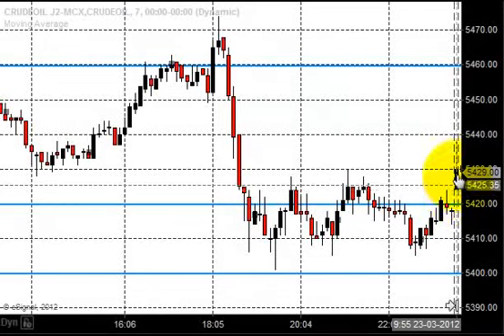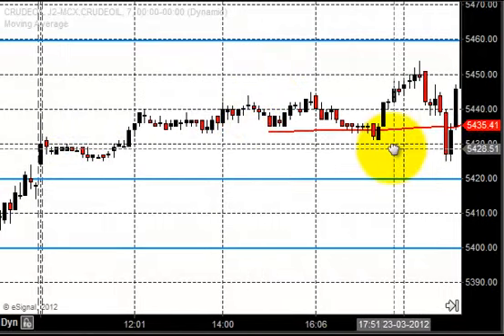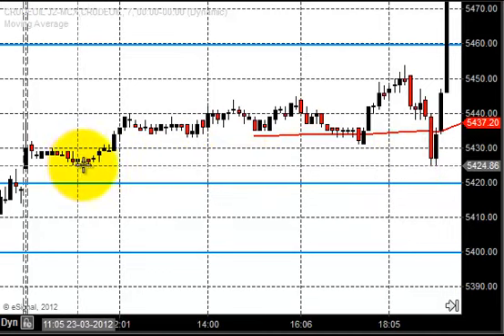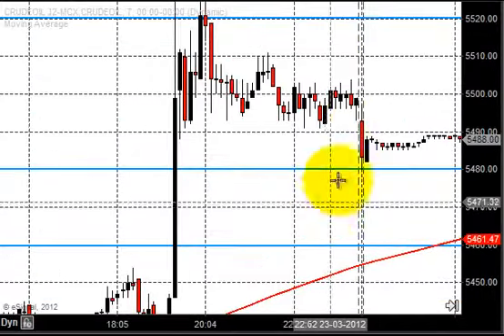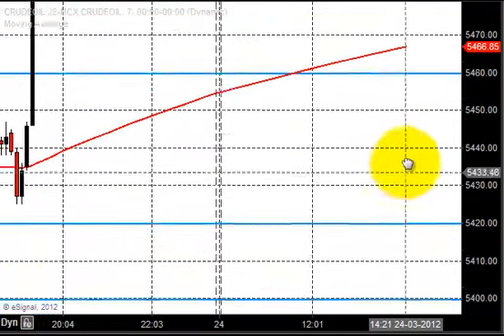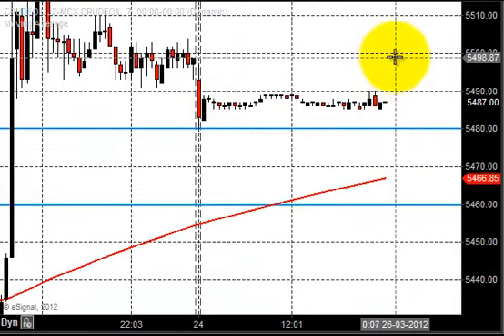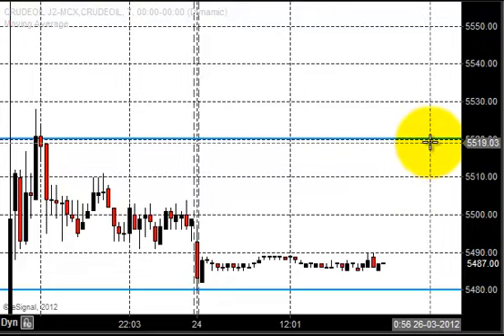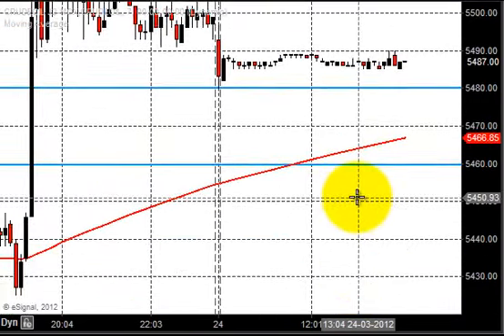MCX Crude oil trading recommendation and tips MAR 26 2012 Chennai Tamilnadu India